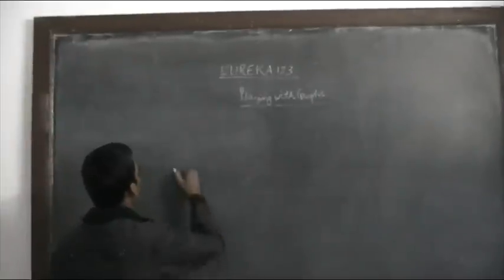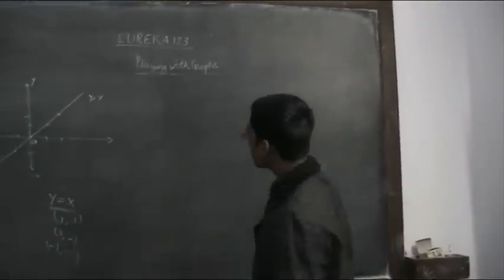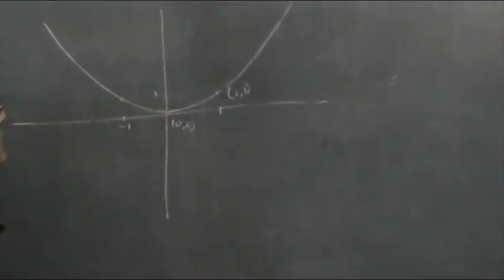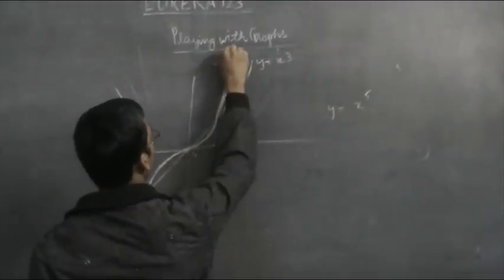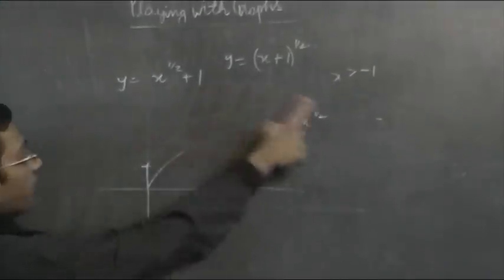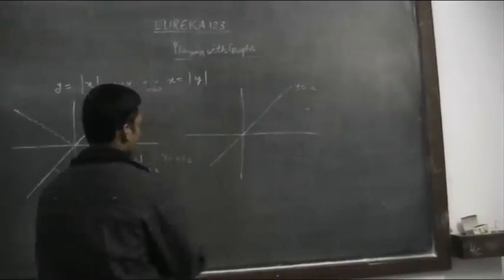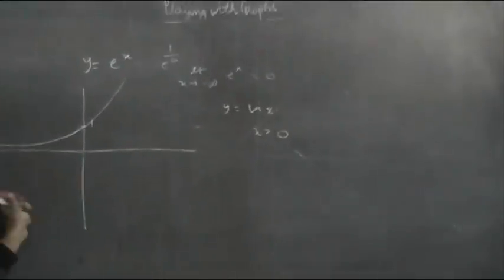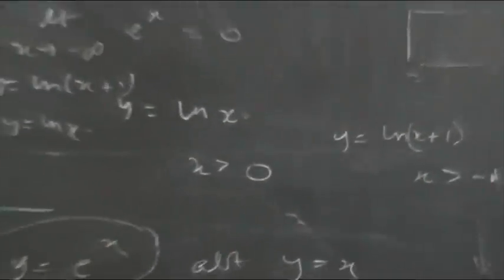playing with graphs